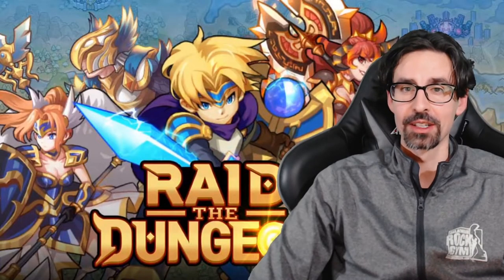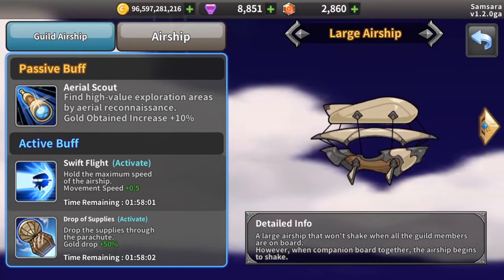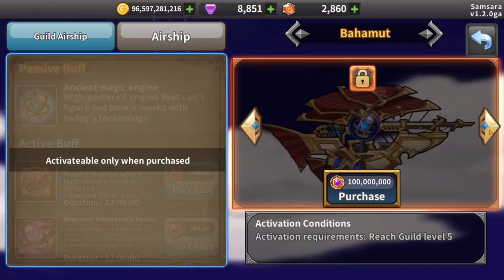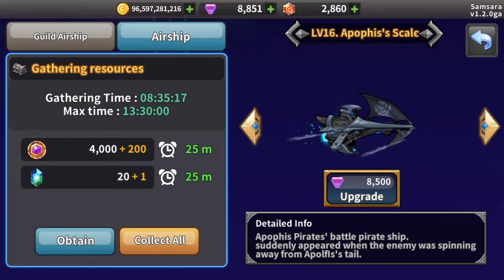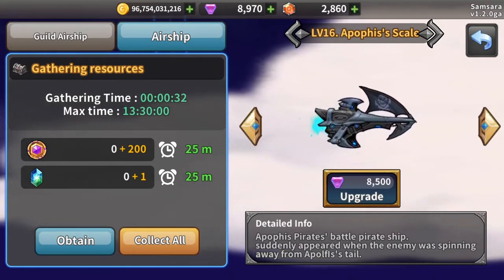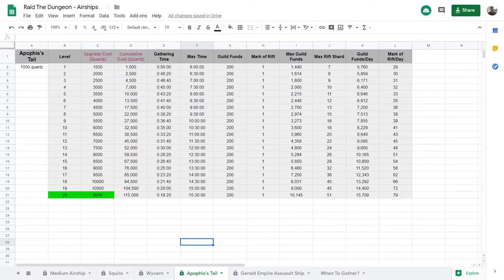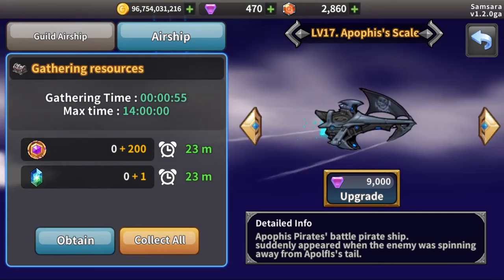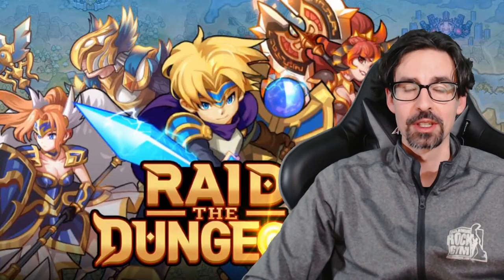Raid the Dungeon - Airships Guide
In this video I answer important questions about airships asked by members of the community.  I cover Guild Airships, Personal Airships, how to upgrade them and provide cost and statistics of these ships when maxed out.

NOTE: Correction to the stats of the Level 20 Squire/Chaplain: Refine Stones per Day = 210,732.